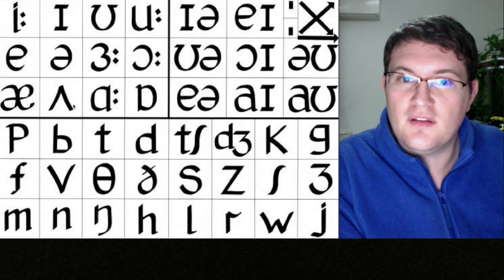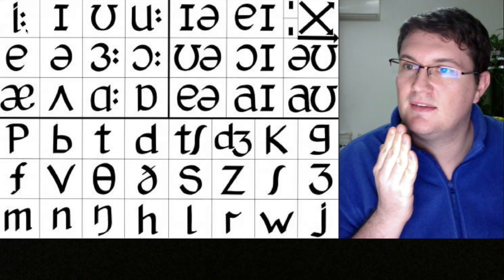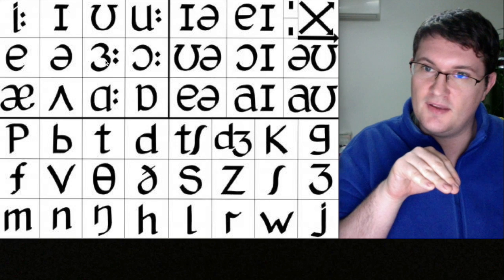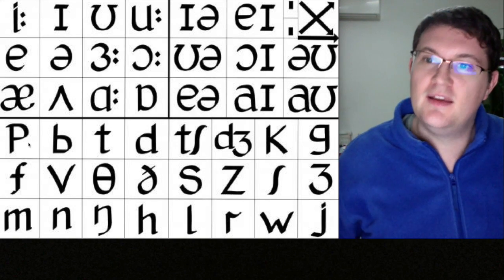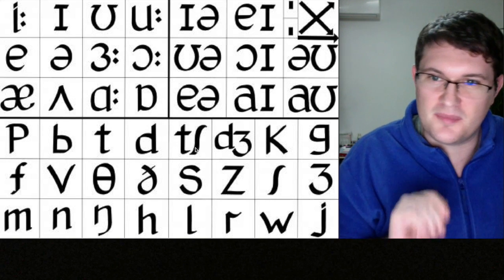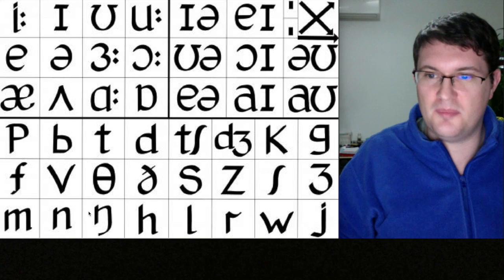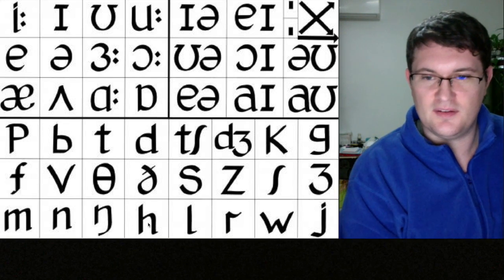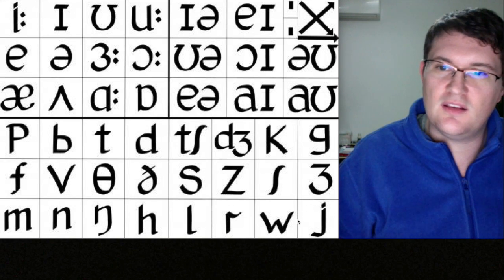Learn Phonemic Script with Mathew: Introduction to the Course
Get better with phonemic script to help your teaching practice. This is an introduction to the course. It's a brief overview of the phonemic chart and you will learn a bit about the course before you start.